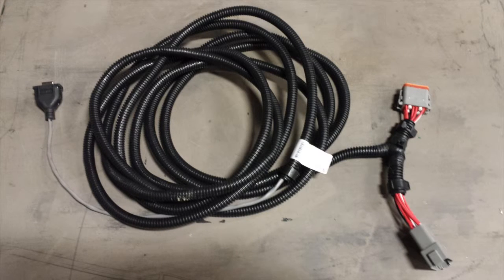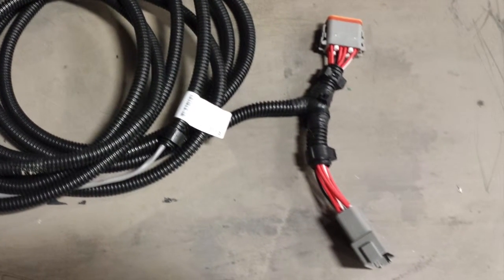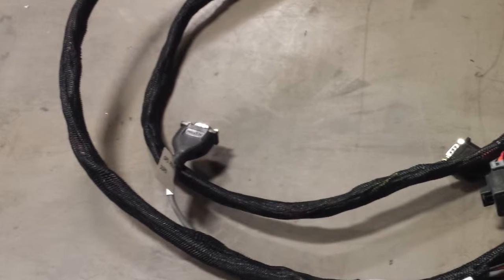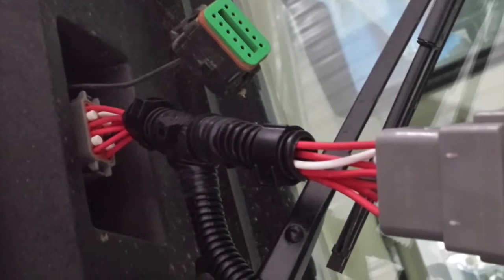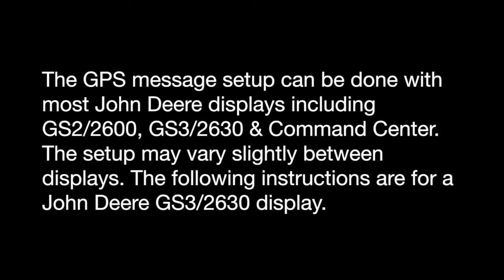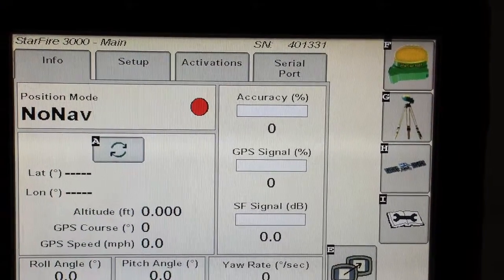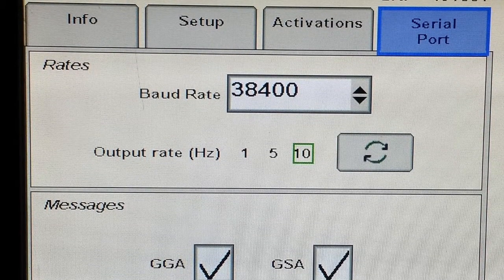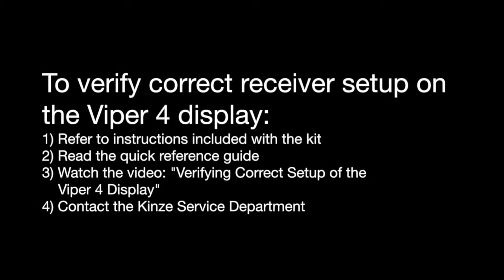Raven Viper 4 Install: John Deere Receiver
To prepare for Spring planting with the Kinze 4900 electric drive planter, this video steps through the installation of the Raven Viper 4 Virtual Terminal (VT) using a John Deere receiver.